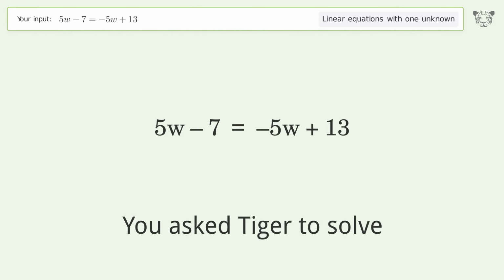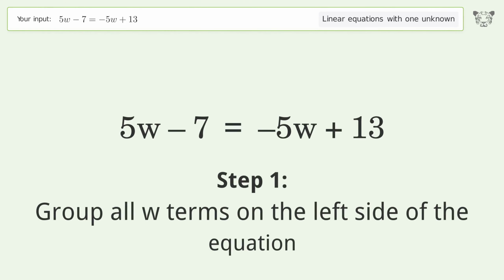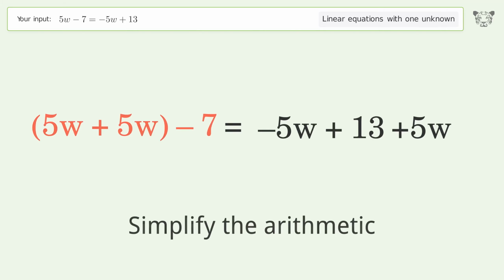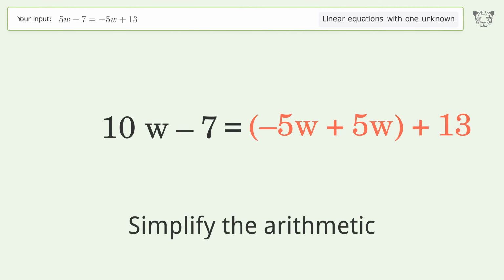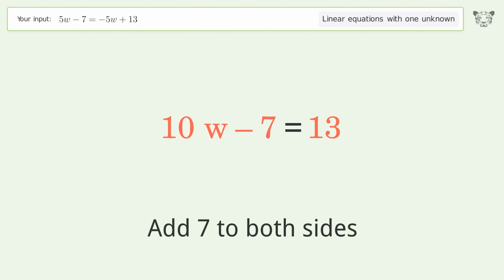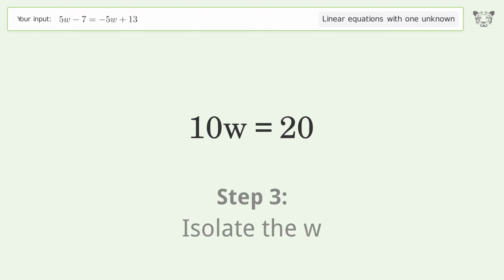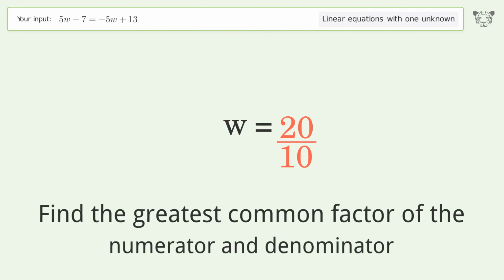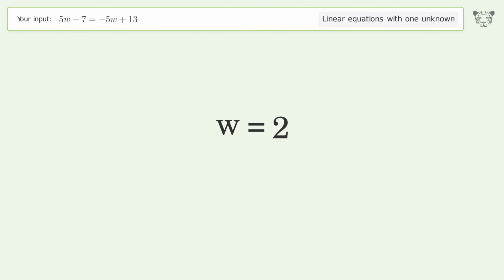Solve 5w-7=-5w+13: Linear Equation Video Solution | Tiger Algebra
Struggling with 5w-7=-5w+13? Watch our step-by-step video on Tiger Algebra to master this linear equation effortlessly. Also check out for more tips and tricks for dealing with linear equations with one unknown